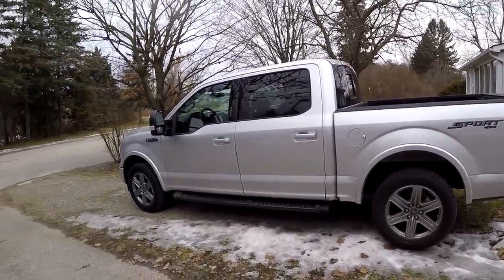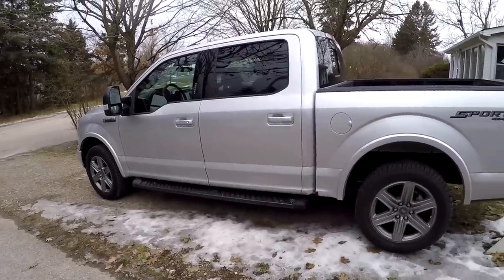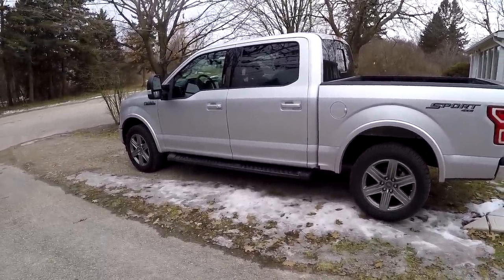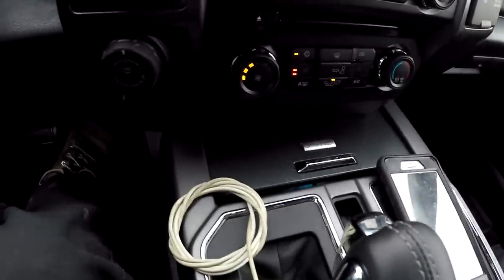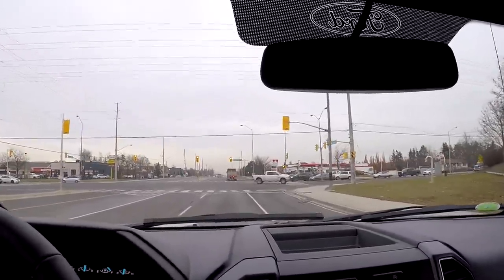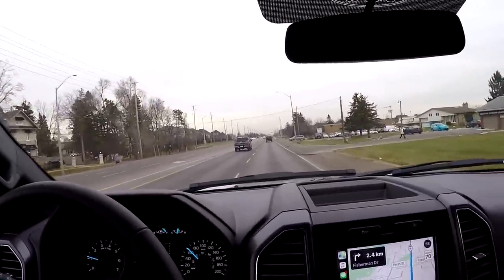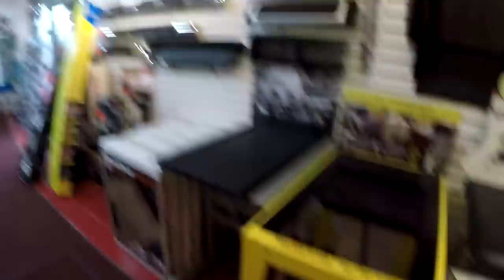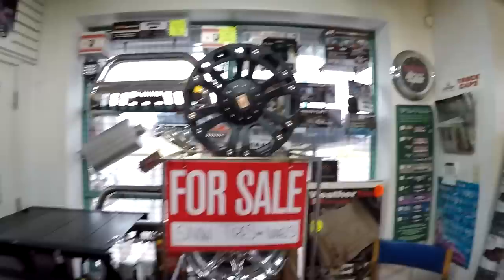Wow truck cap is in early....Lets go install it :)